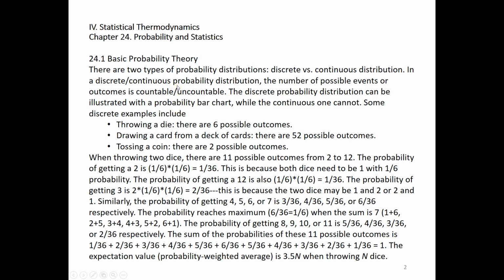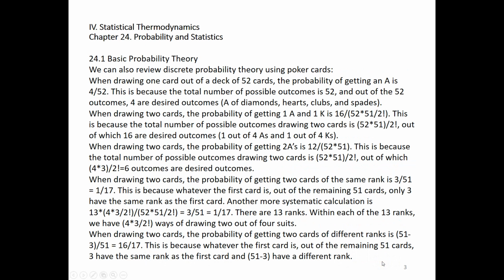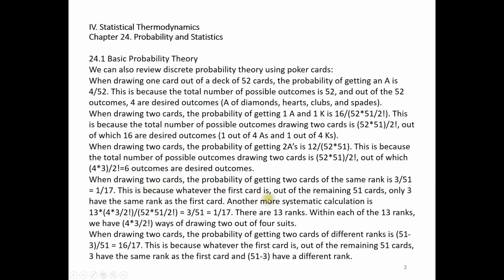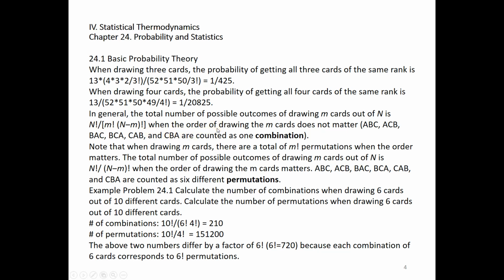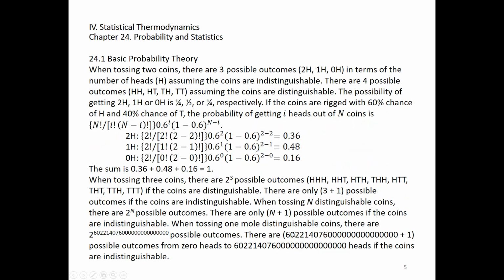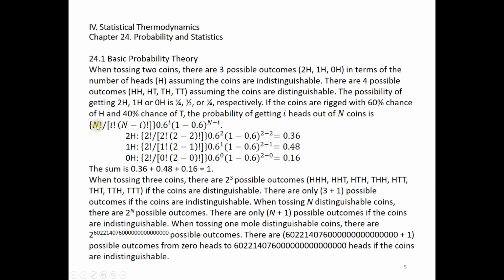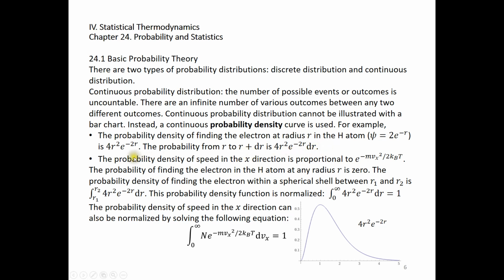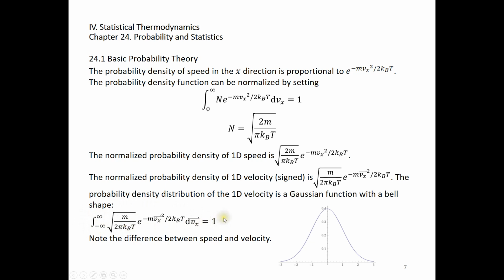24 1 Basic Probability Theory